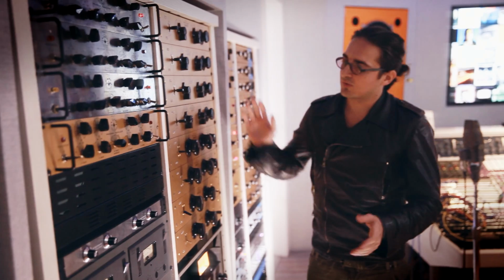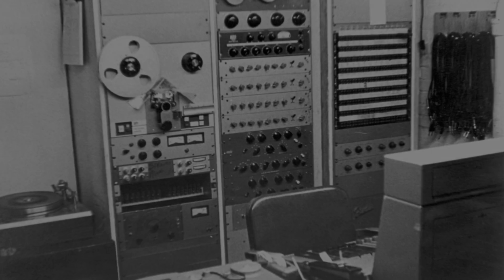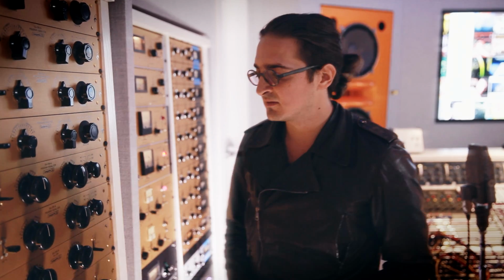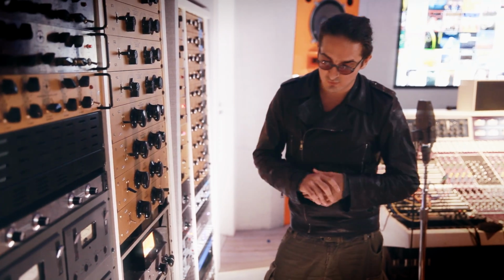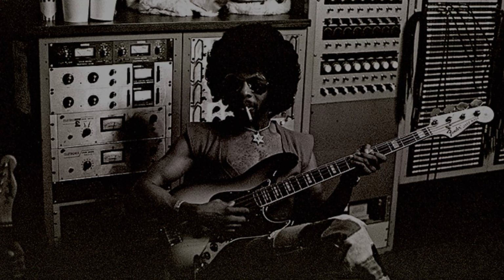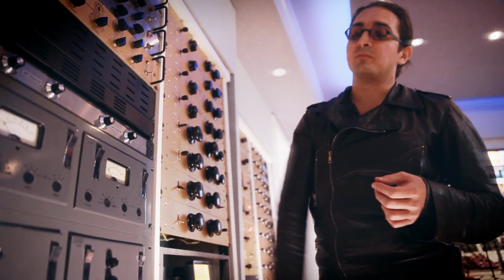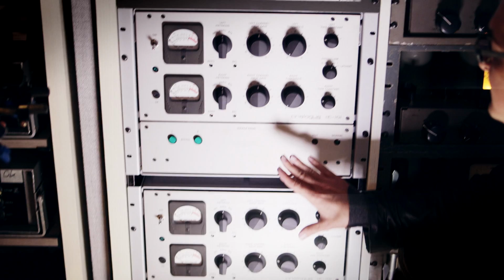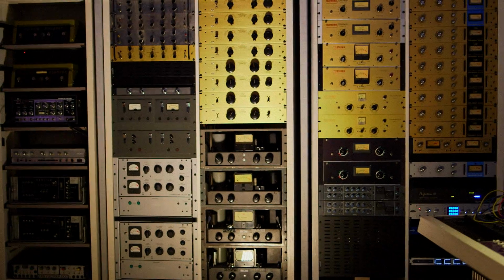HistoricSounds 5 • Legendary Tube Compressors and Passive Equalizers / BangyBang Records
BANGYBANG MUSIC STUDIO